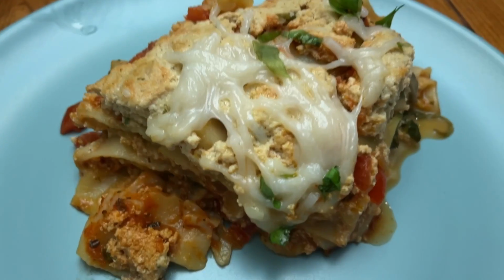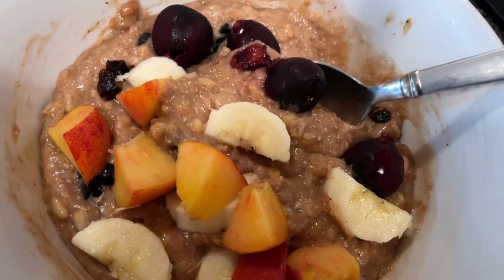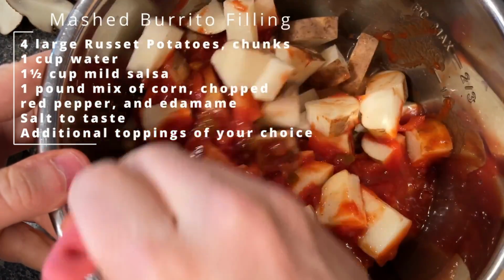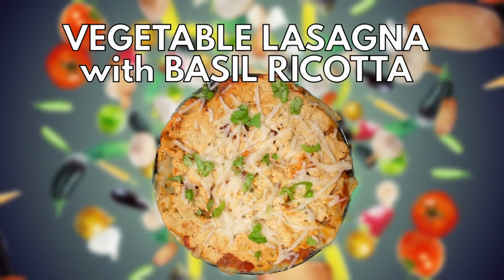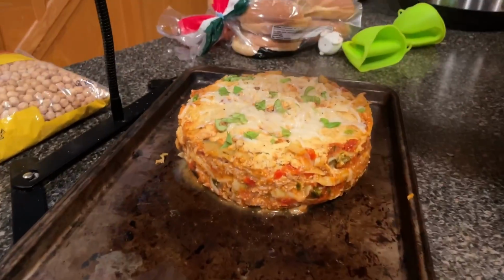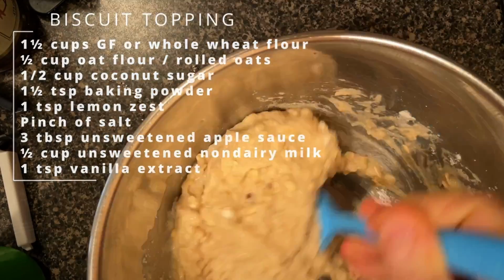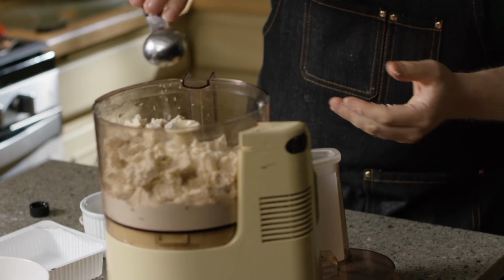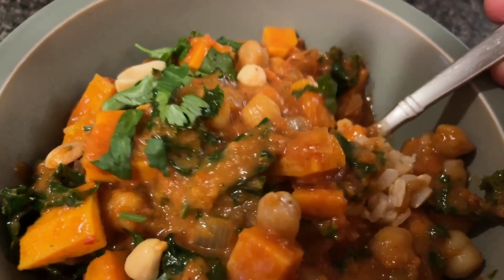Quick And Hearty Instant Pot Dinners For Busy Families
Join Jeremy on another delicious journey into the world of plant-based Instant Pot cooking! In this episode of PB with J (Plant-Based with Jeremy), he unveils his family's all-time favorite Instant Pot recipes, sharing step-by-step instructions and valuable cooking tips to make your plant-based journey a breeze.

🌾 **Three Grain Porridge:** Start your day right with this hearty and nutritious porridge featuring a delightful blend of three grains. Jeremy walks you through the process, ensuring a perfect breakfast every time!

🍲 **Soup & Stew Formula:** Learn the versatile formula for creating mouthwatering soups and stews in your Instant Pot. Customize your flavors and textures with Jeremy's expert guidance.

🌯 **Mashed Burrito Filling:** Elevate your burrito game with this flavorful mashed burrito filling. Perfect for a quick and satisfying meal, Jeremy spills the secrets to creating a plant-based filling that everyone will love.

🍅 **Dr. Greger’s BROL Recipe:** Dive into the science-backed goodness with Dr. Greger's BROL (Barley, Rye, Oats, and Lentils) recipe. Jeremy explains the health benefits while demonstrating the simplicity of this nutritious dish.

🍝 **Plant-Based Lasagna:** Who says lasagna can't be plant-based and delicious? Follow along as Jeremy layers plant-powered goodness to create a lasagna that will have everyone asking for seconds.

🍑 **Fruit Cobbler:** Indulge your sweet tooth with this guilt-free fruit cobbler. Discover the art of creating a delectable dessert that's both satisfying and plant-based.

🥪 **Plant-Based Deli Meat:** Say goodbye to store-bought deli meat and learn how to make your own plant-based version. Jeremy shares a recipe that's perfect for sandwiches, wraps, or snacking.

🌍 **West African Peanut Stew:** Take a culinary trip with this flavorful West African Peanut Stew. Jeremy explores international flavors, making plant-based cooking an exciting global adventure.

Whether you're a seasoned plant-based enthusiast or just starting your journey, these recipes are designed for simplicity and taste. Join PB with J for a cooking experience that will leave you inspired and satisfied!

CHAPTERS
00:00 - Intro
02:33 - Instant Pot Three Grain Porridge
04:56 - Instant Pot Soup & Stew Formula
07:56 - Instant Pot Mashed Burrito Filling
10:11 - Dr. Greger’s BROL Recipe
12:46 - Instant Pot Lasagna
18:44 - Slow Cooker Fruit Cobbler in the Instant Pot
24:14 - Instant Pot Plant-Based Deli Meat
27:16 - West African Peanut Stew

Check out our Creator Cart for cookbooks, kitchen items, and more

Leanfit Products: leanfit.ca/PBWITHJEREMY